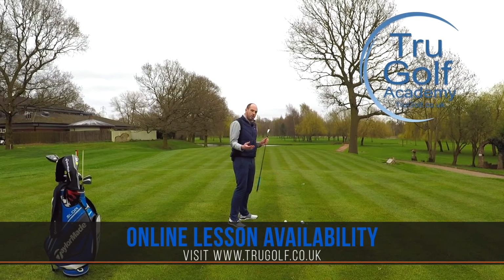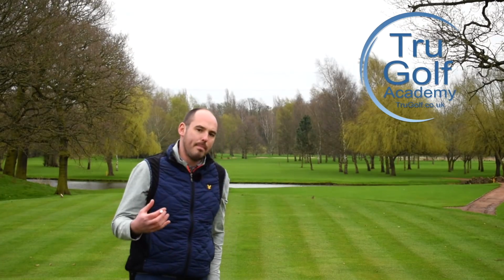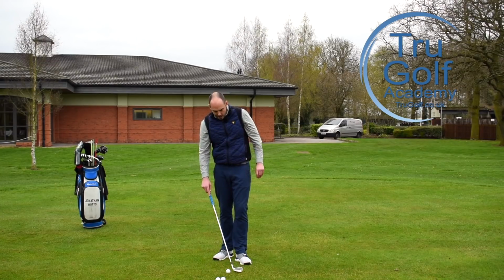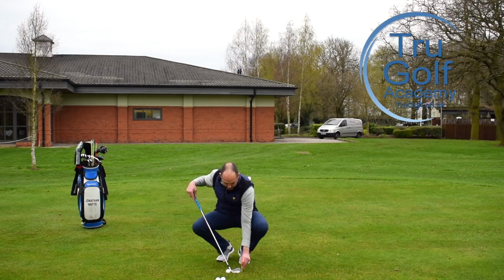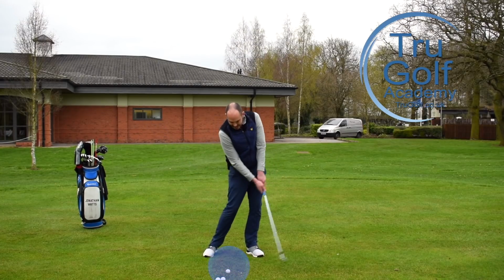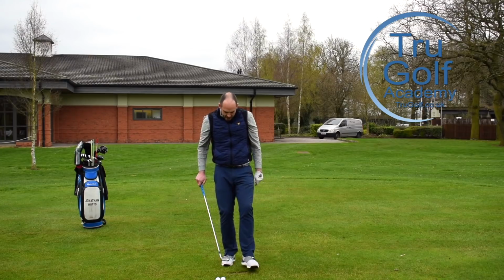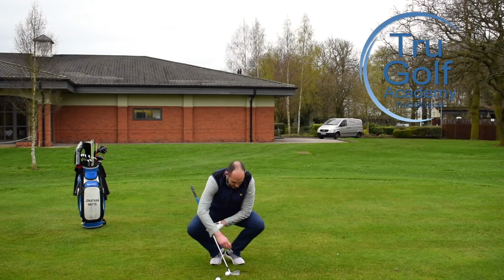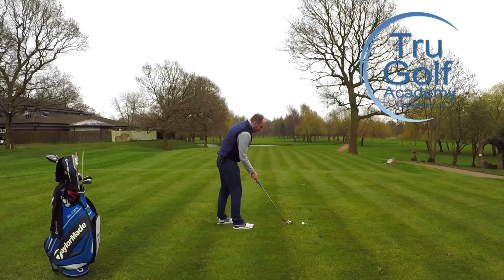STRIKE DOWN ON YOUR IRON SHOTS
Director of Instruction at the TruGolf Academy Jon Watts talks you through how to create a descending blow on your iron shots. Use this simple drill to improve your strike!